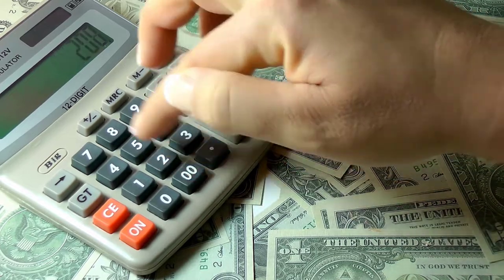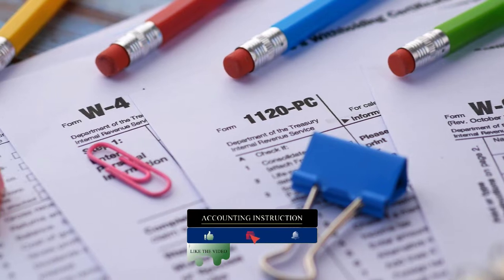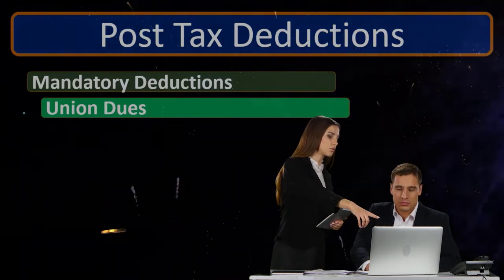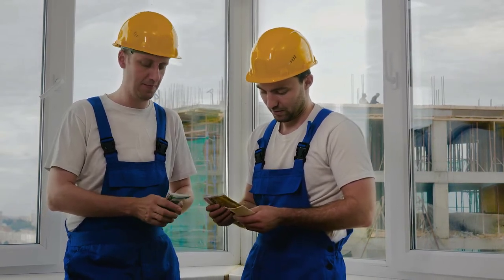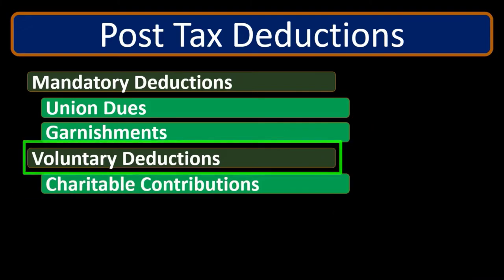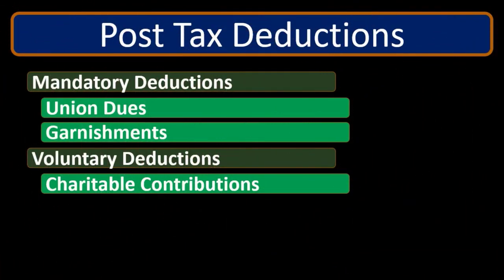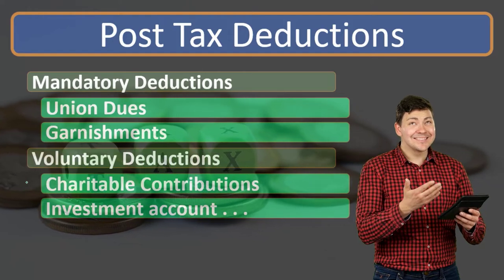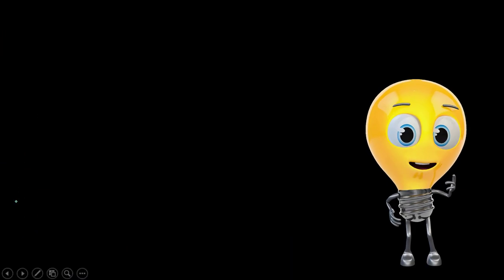Post Tax Deductions 425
Payroll Accounting
Post Tax Deductions
Payroll Accounting